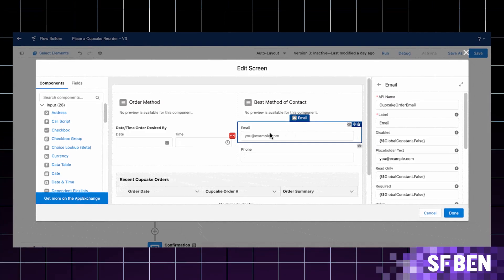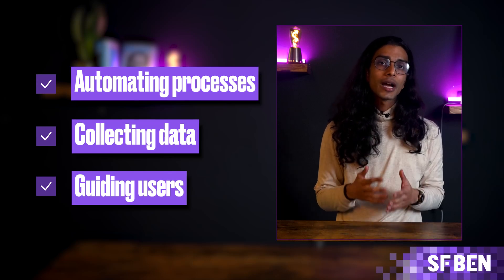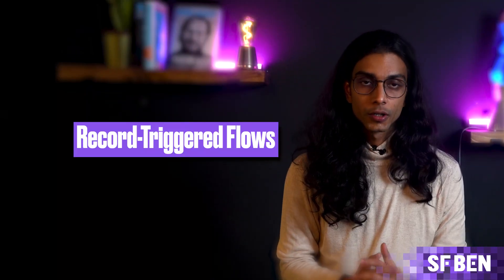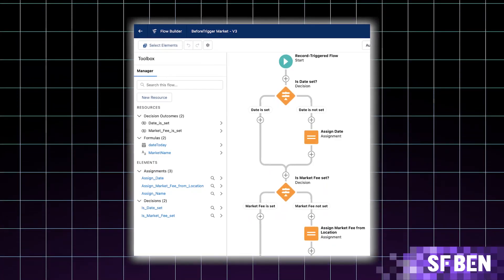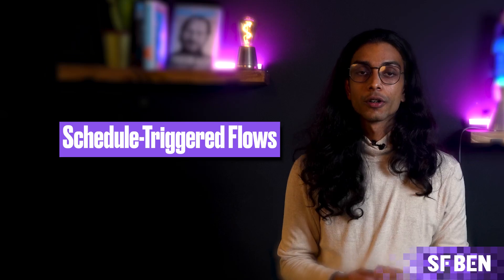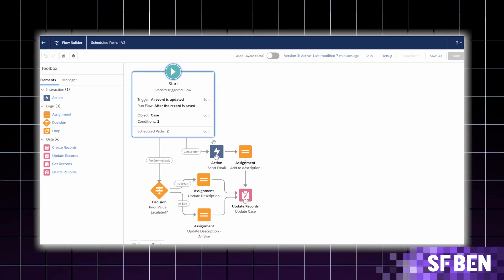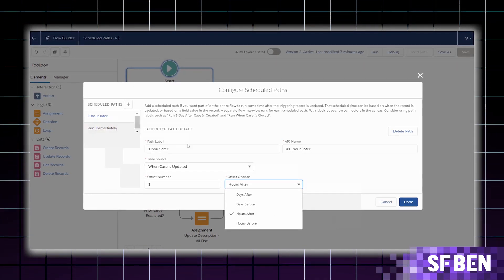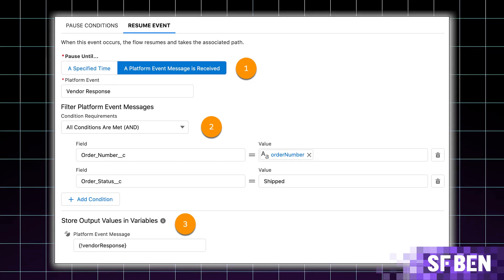The 4 Most Popular Salesforce Flows: Who Should Build What?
When working with flow, the functionality ranges from fairly easy to pick up all the way up to super complex. So how do you know what to expect? And who is the right person to build them? 🤔

In this video, Ani goes over the 4 most popular Salesforce flows, highlighting who is best suited to build them out of a Salesforce Admin or Salesforce Developer. This might get some mixed reactions! 😂

Prefer reading?